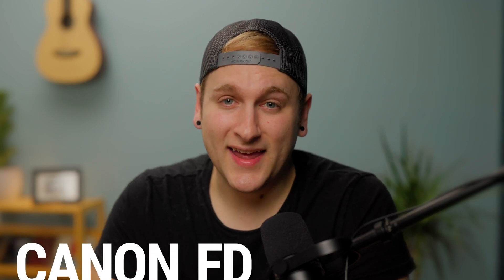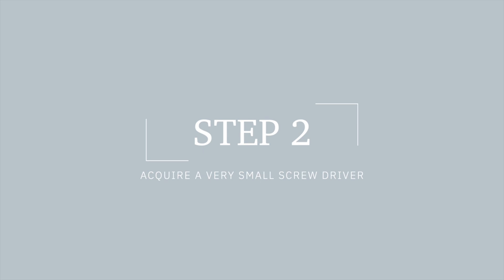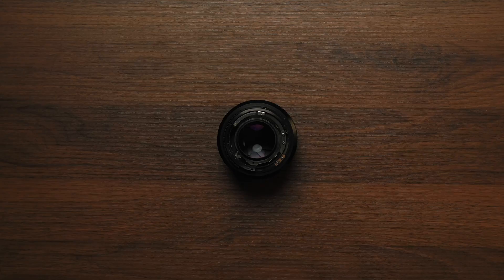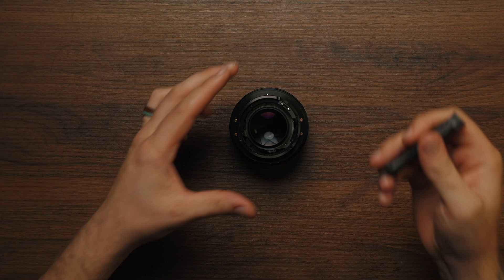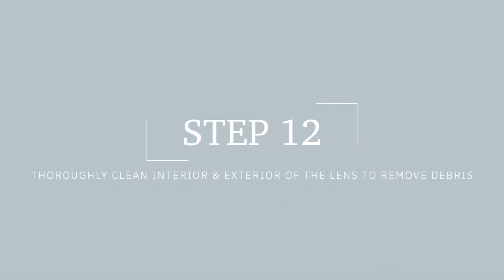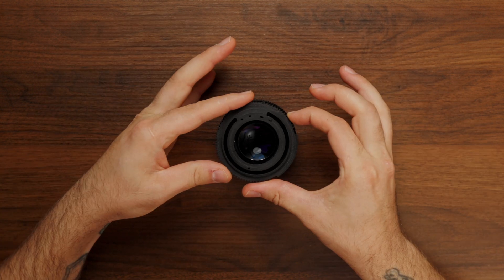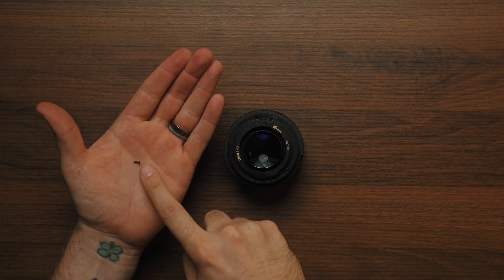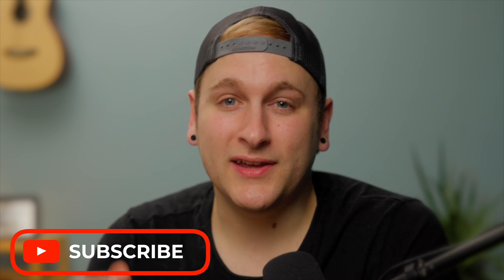Canon FD : Converting 1976 Vintage Lens Into Modern EF Lens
Have you ever wondered how to convert a Canon Fd lens to a Canon Ef lens?
In this video, I give you 16 steps to convert your vintage lens.

The Notebook Planner I leverage To Run My Business